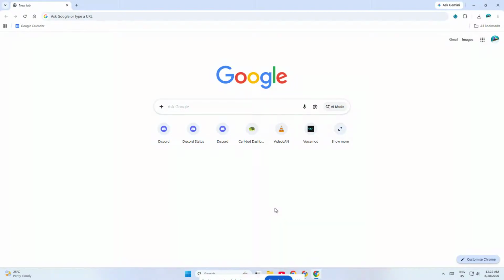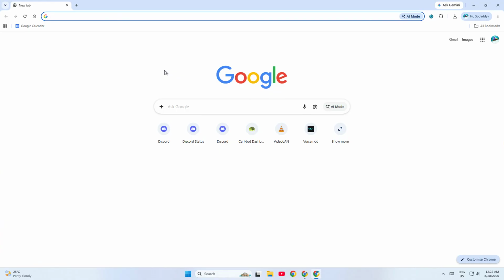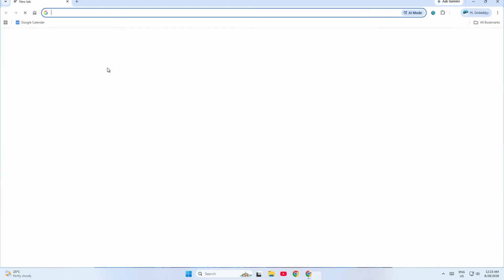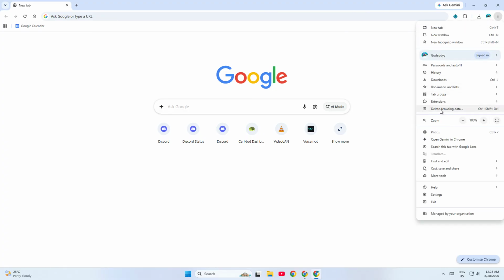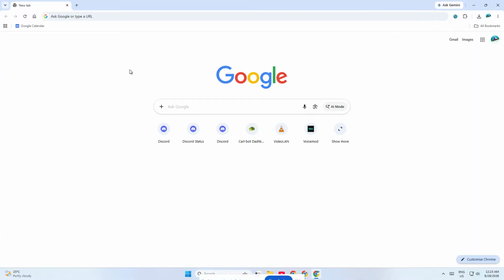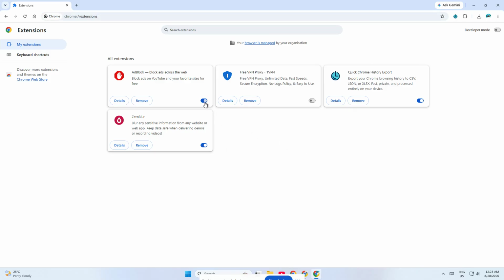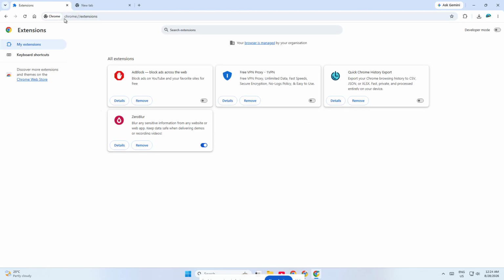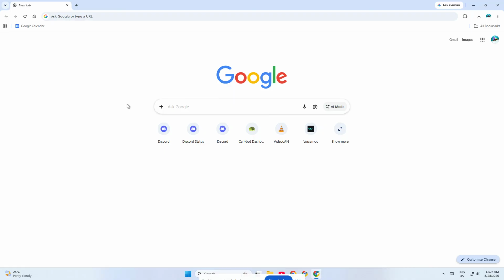How To Fix Chrome Crashing On Windows (Easy Guide)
Learn how to fix Chrome crashing on Windows with simple troubleshooting steps.
This guide covers restarting Chrome and your PC, clearing cache, and disabling conflicting extensions to get your browser working again.

🕚Timestamps:
0:00 Intro
0:12 Restart Chrome And PC
0:41 Clear Cache
1:16 Disable Extensions
1:57 Outro

✍️What You'll Learn In This Video:
• How To Restart Chrome And Windows To Fix Temporary Glitches
• How To Clear Chrome Cache Using Delete Browsing Data
• How To Disable Or Remove Problematic Chrome Extensions
• How To Troubleshoot Chrome Crashing On Windows Step By Step
• How To Apply Quick Browser Fixes Without Advanced Tools

💡Pro Tips:
• Test Chrome after each fix so you know which step solved the issue.
• If one extension causes crashes, remove it completely instead of just disabling it.
• Clearing cache from All Time gives you the cleanest troubleshooting result.
• Keep Chrome updated to reduce future crashes and performance issues.